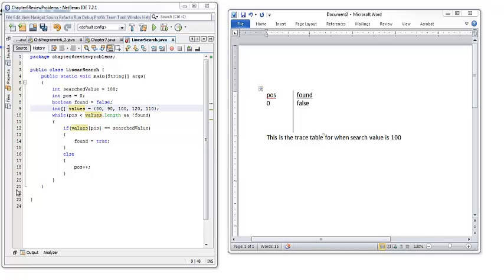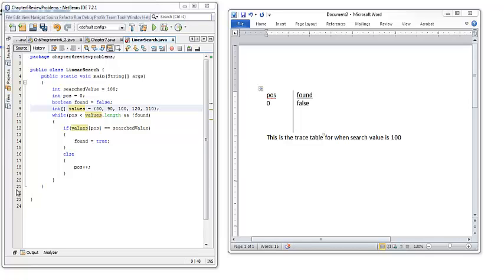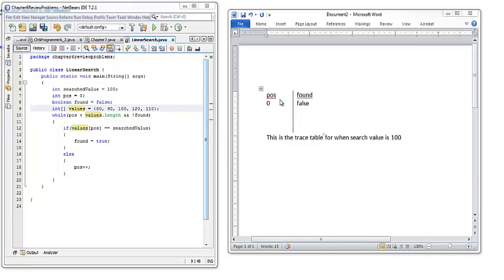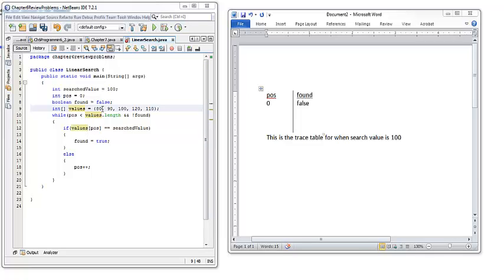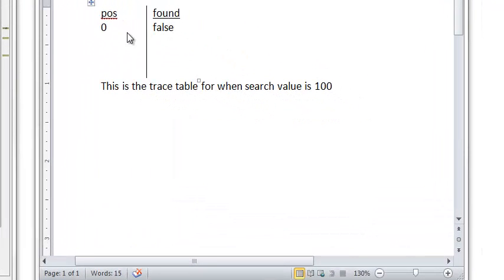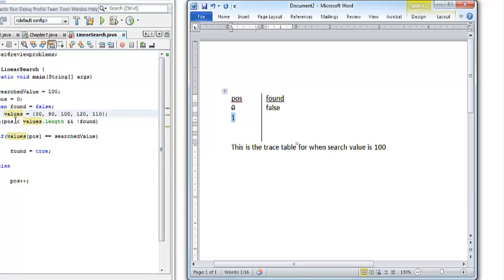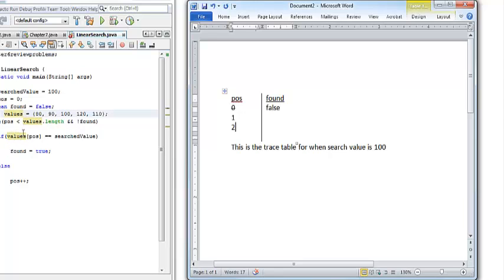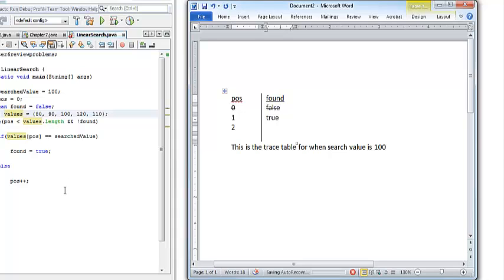IST297D Hand Tracing a Linear Search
Hints for completing R6.14